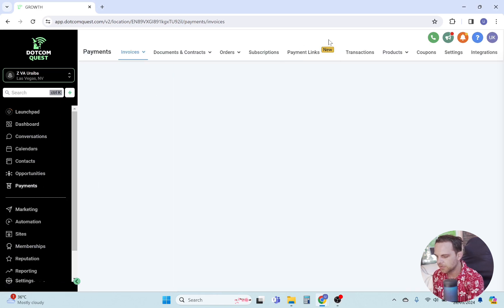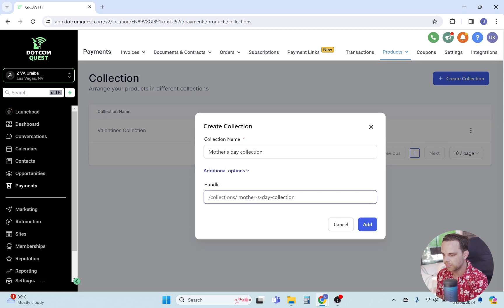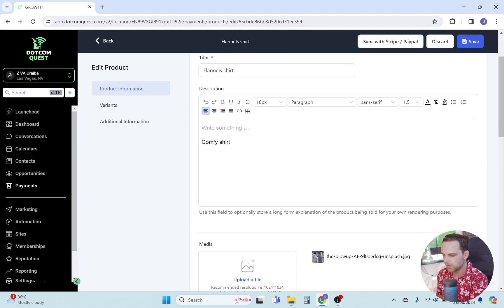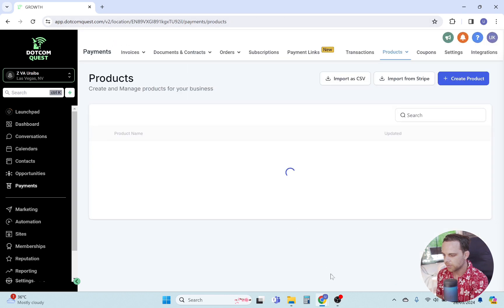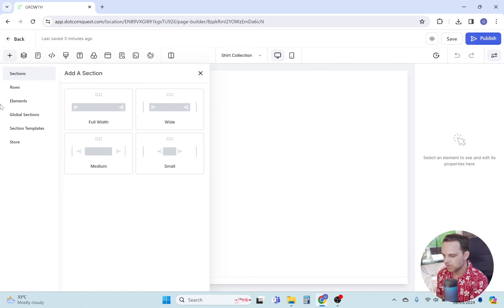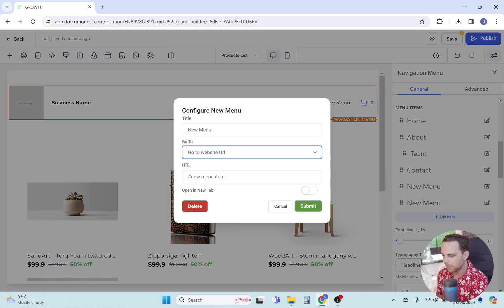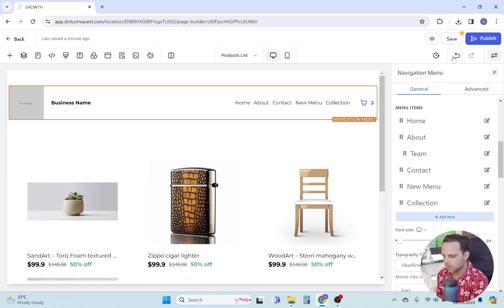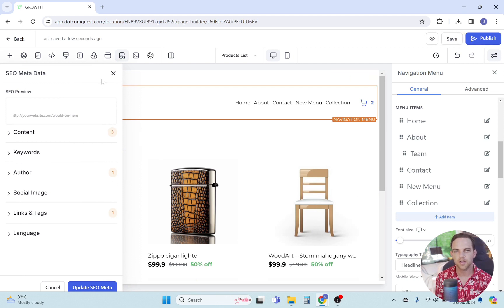How to Use Product Collections for E-commerce In Go High level